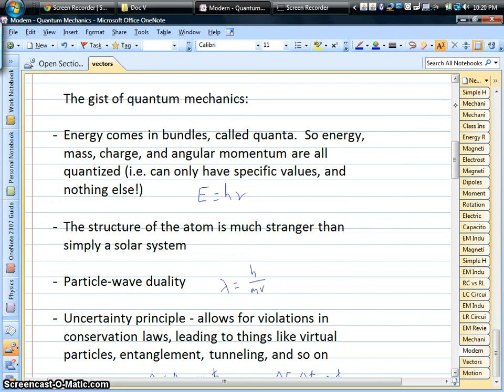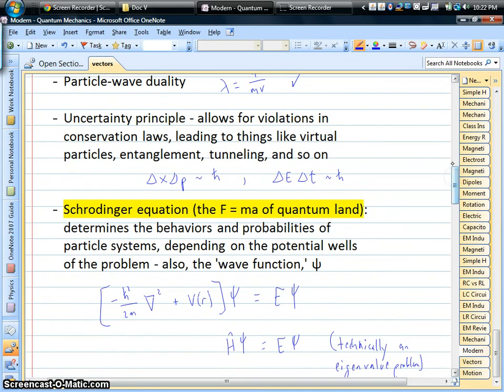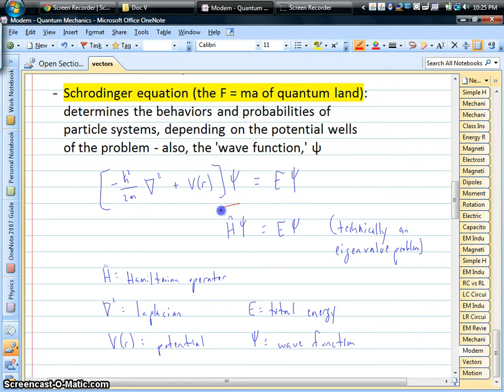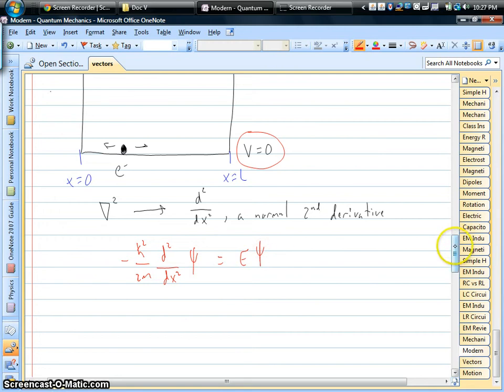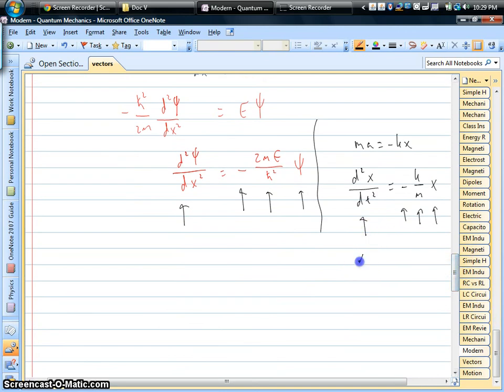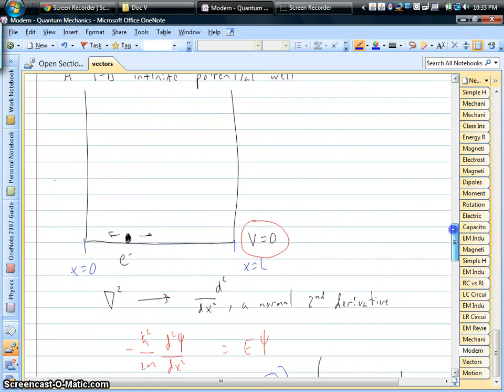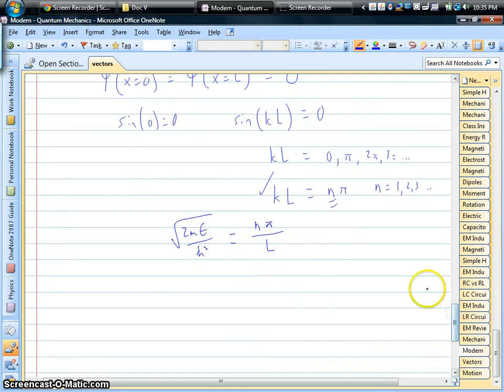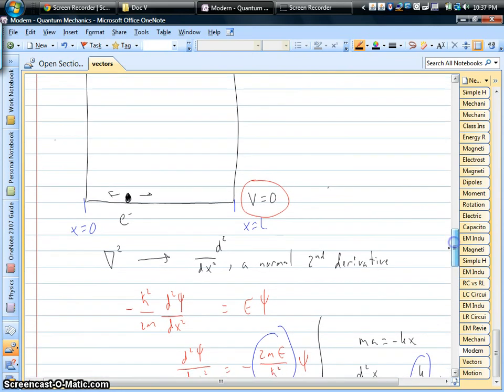Where Do Quantum Numbers Come From?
If you take chemistry, likely you will study the periodic table in some detail, and part of this could include electron configurations and the structure of atoms as well as the periodic table.  The electron configurations, or address, in an atom depends on the values of the quantum numbers of that electron. Only certain values of the four quantum numbers are allowed, and are described by integers.  The big question is, where do these integers come from?  Here is a simplified quantum problem, in one dimension, to illustrate how integers can be natural parts of the solutions to the Schrodinger equation, the fundamental equation in quantum mechanics that describes what the quantum system being studied is doing.  We look at an electron bouncing between two walls, in 1-D.